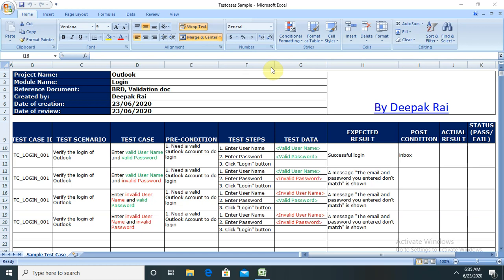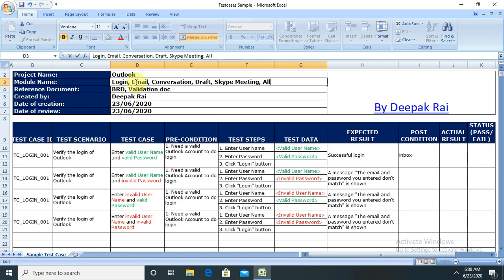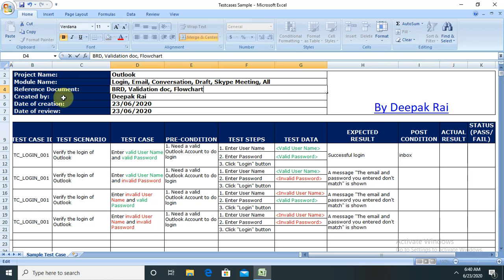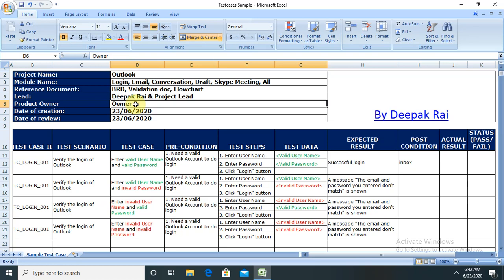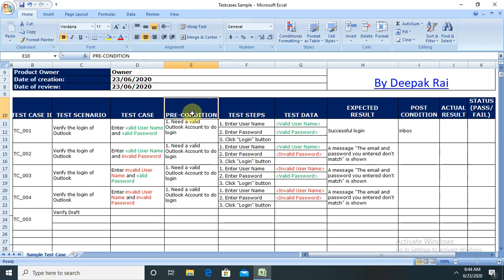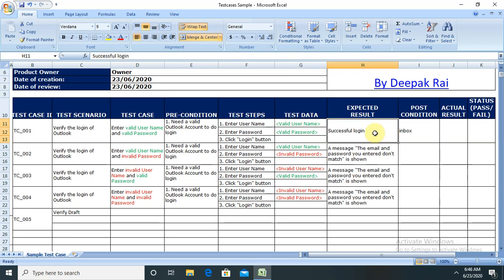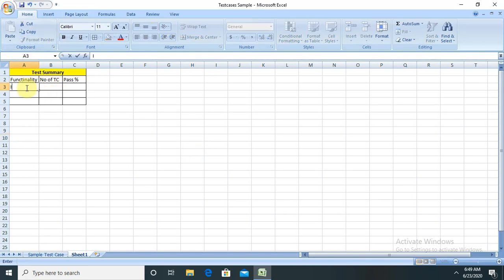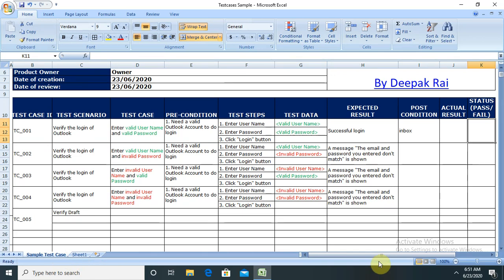How to Write Test Cases in Excel | Test Case | Manual Testing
Unlock the full potential of your software testing process with our comprehensive guide on writing test cases in Excel! In this video, we'll walk you through the essential steps to create, organize, and manage test cases efficiently using Excel spreadsheets. Whether you're a beginner or an experienced tester, you'll discover best practices, tips, and tricks to enhance your test case documentation. Learn how to structure your test cases for maximum clarity and effectiveness, leverage Excel's features for better organization, and ensure thorough coverage of all test scenarios. Perfect for QA professionals, software testers, and anyone involved in quality assurance.

While drafting a test case to include the following information

The description of what requirement is being tested
The explanation of how the system will be tested
The test setup like a version of an application under test, software, data files, operating system, hardware, security access, physical or logical date, time of day, prerequisites such as other tests and any other setup information pertinent to the requirements being tested
Inputs and outputs or actions and expected results
Any proofs or attachments
Use active case language
Test Case should not be more than 15 steps
An automated test script is commented with inputs, purpose and expected results
The setup offers an alternative to pre-requisite tests
With other tests, it should be an incorrect business scenario order